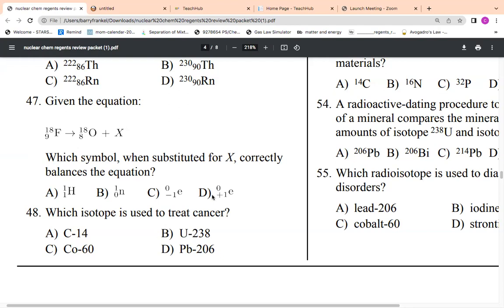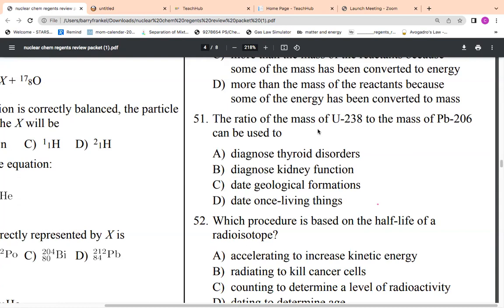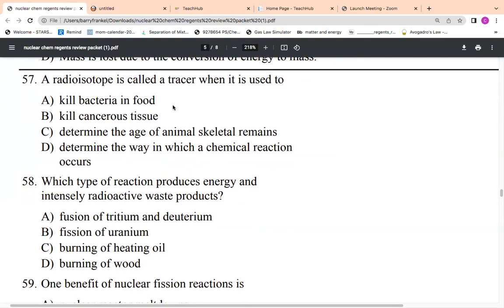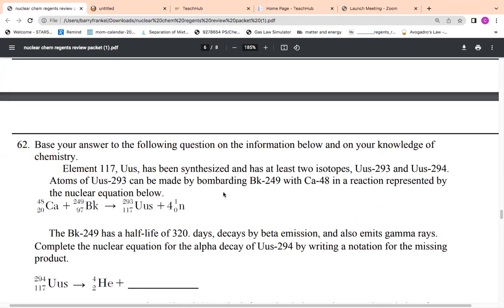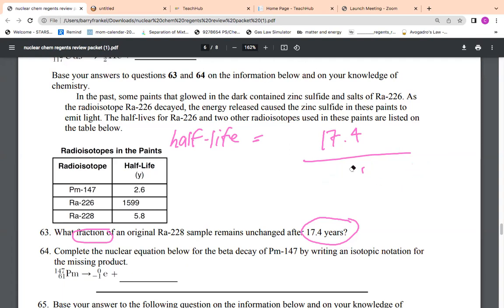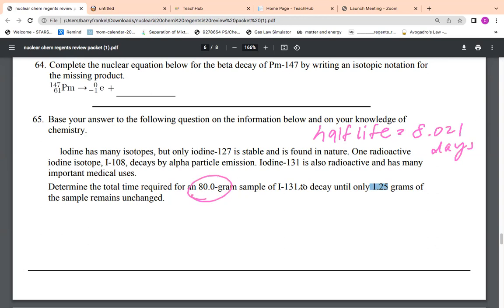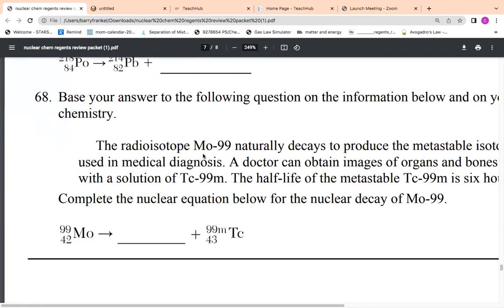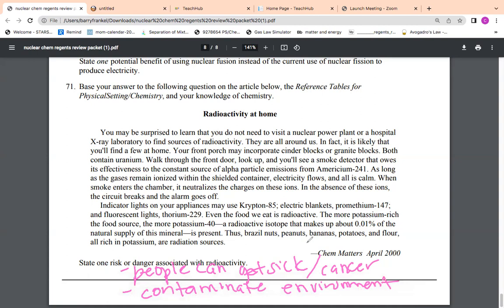Nuclear Chem Review Packet Answers Q 48-71